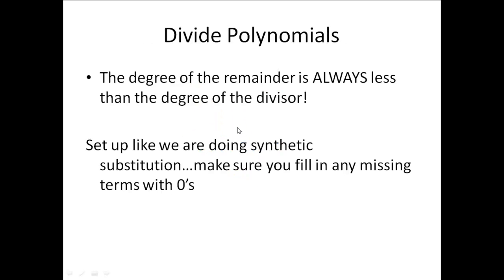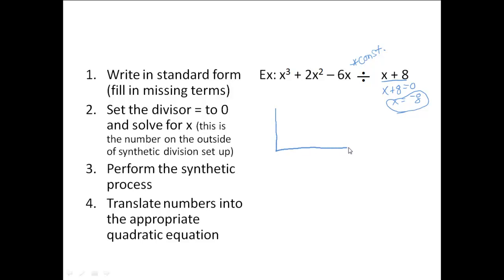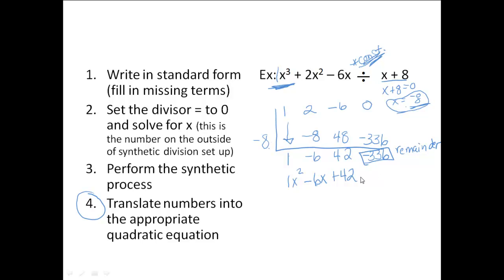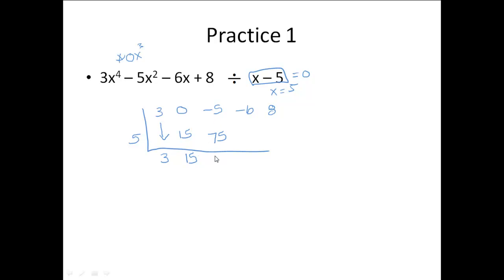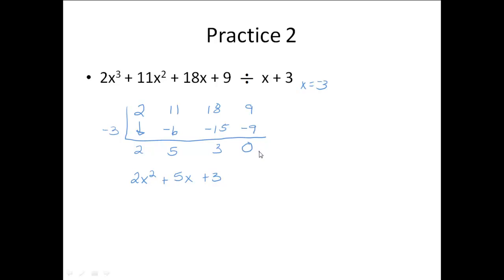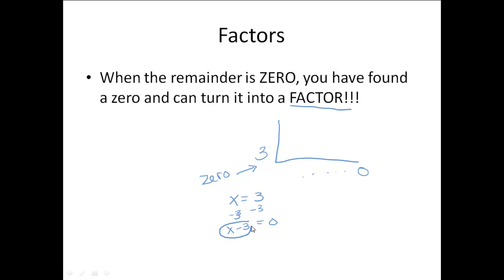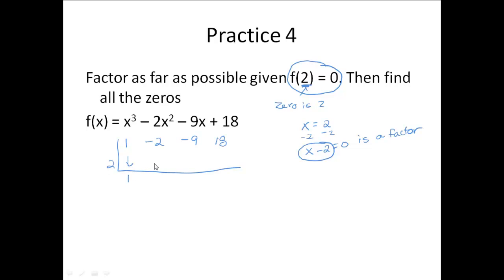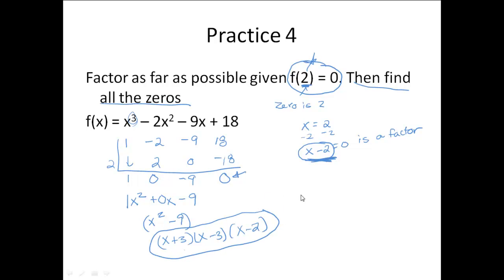Remainder and Factor Theorems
Remainder and Factors Theorems